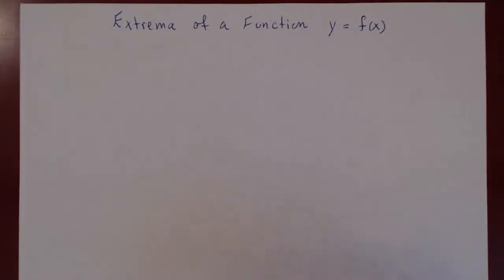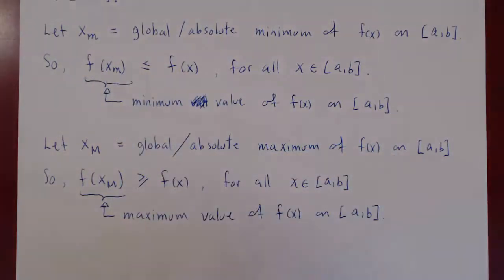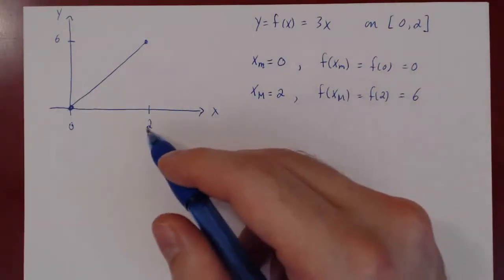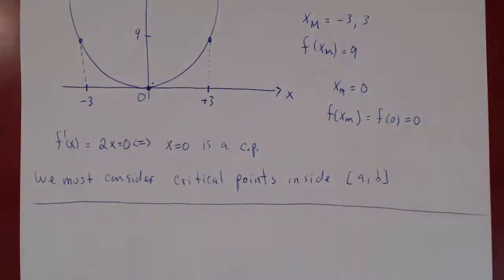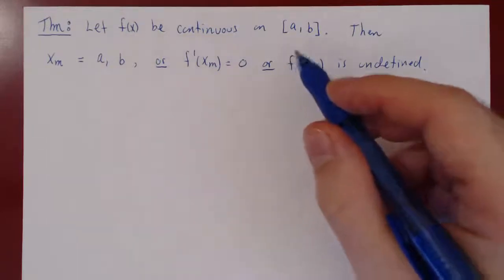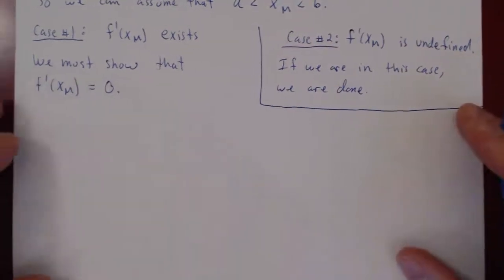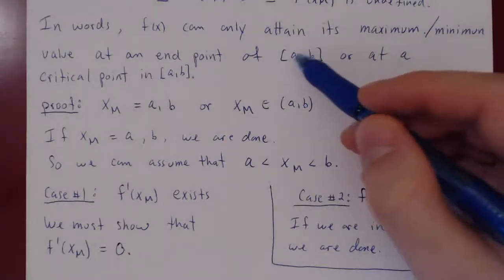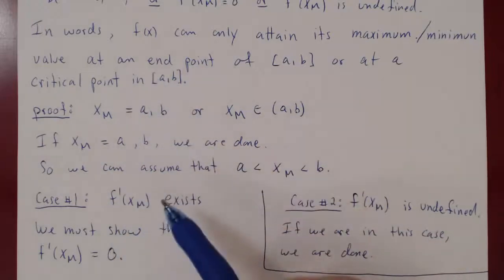Extreme Value Theorem & Optimization - Theory